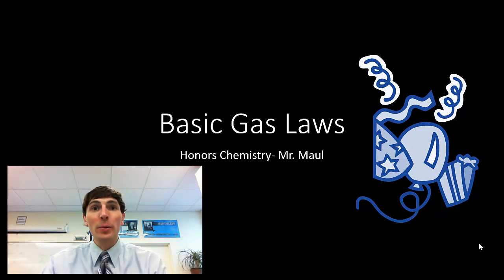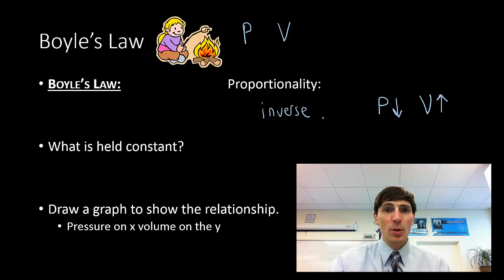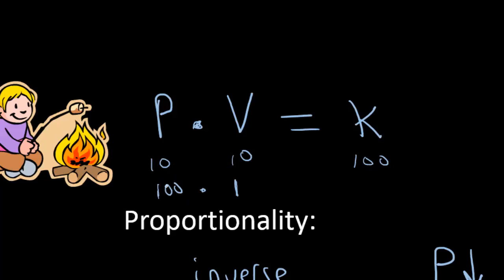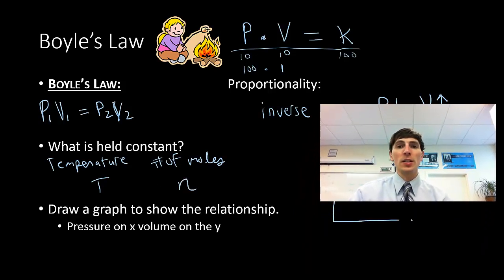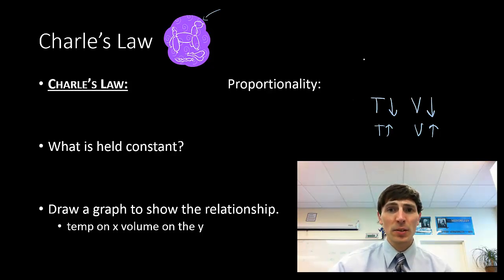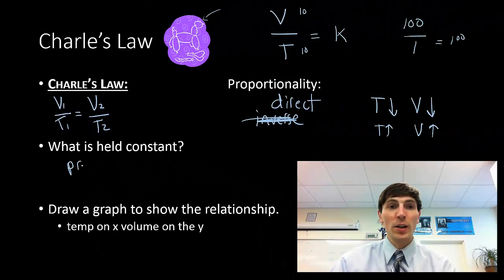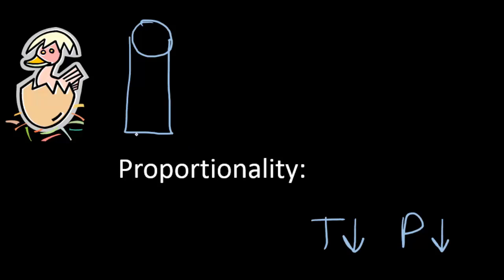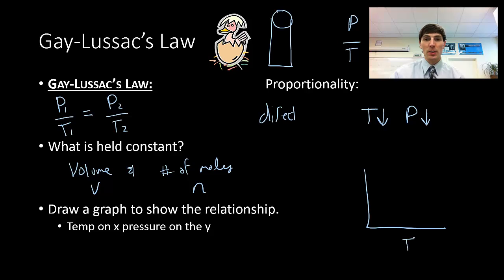Honors Chemistry- Basic Gas Laws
I describe Boyle's Charle's and Gay-Lussac's Law!